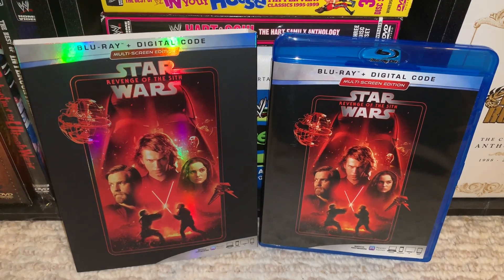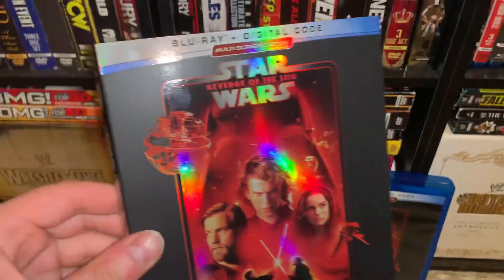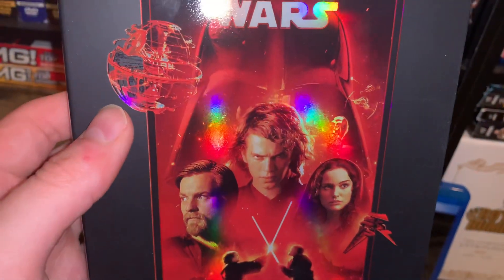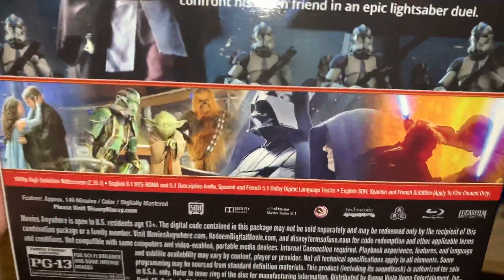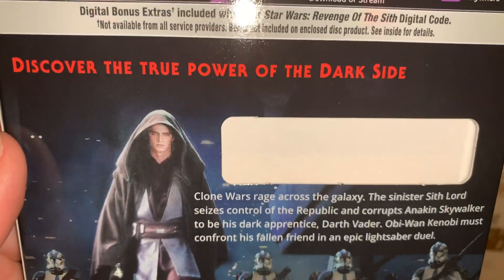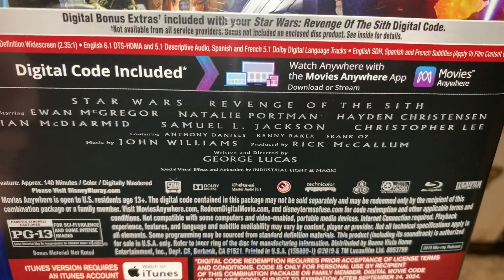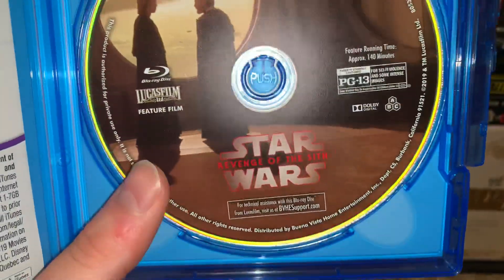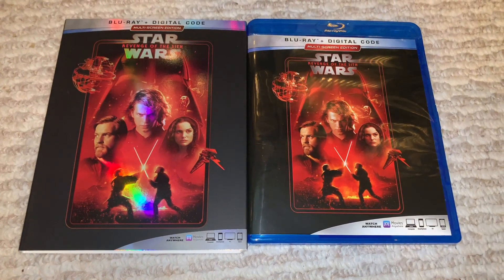Star Wars: Revenge Of The Sith Blu-ray Review